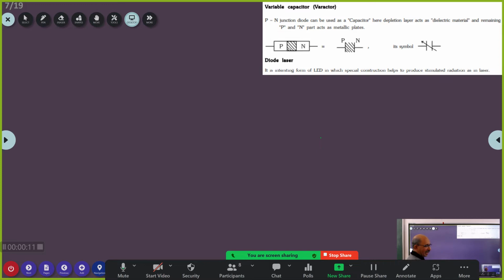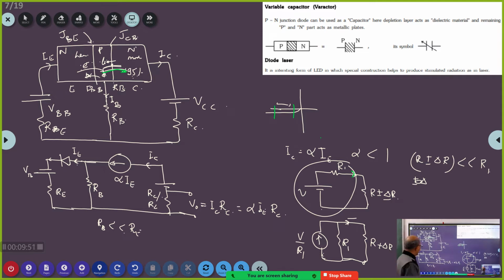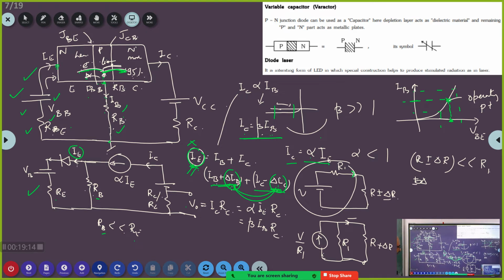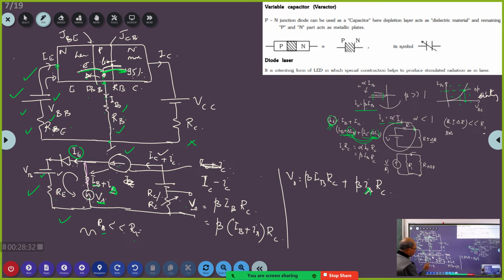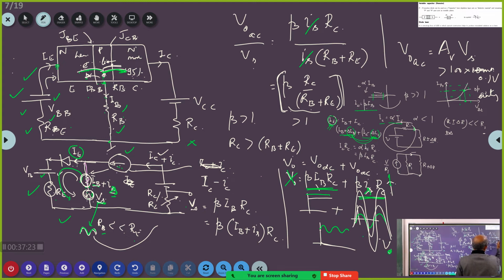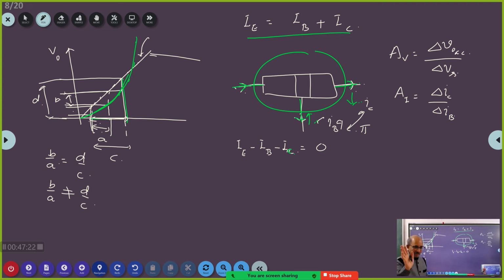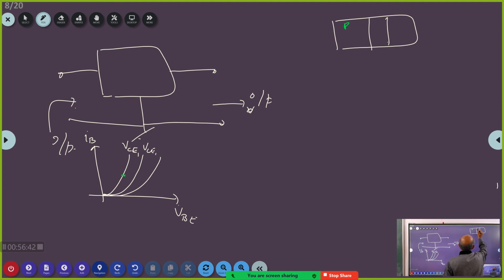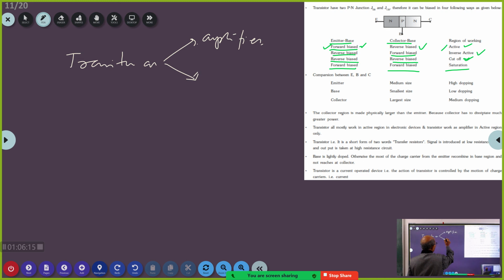L10 Semiconductor Physics |Classroom session| Phy class12| JEE main & advanced| NEET| FEATinEdu